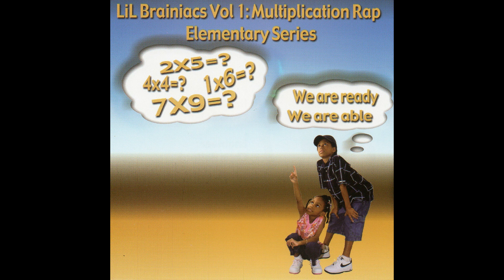Best Multiplication Rap Cd Available LiL Brainiacs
Easy to learn Multiplication for kids